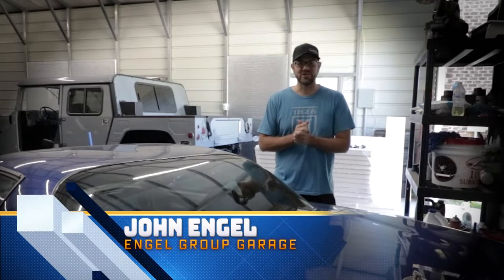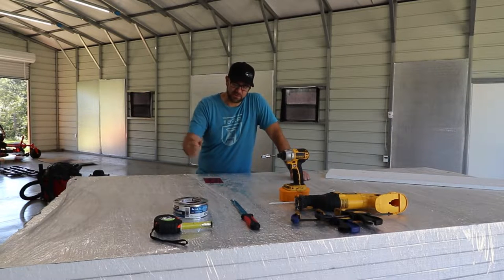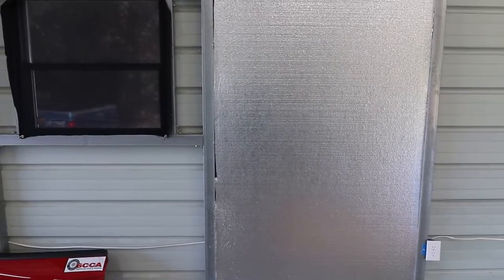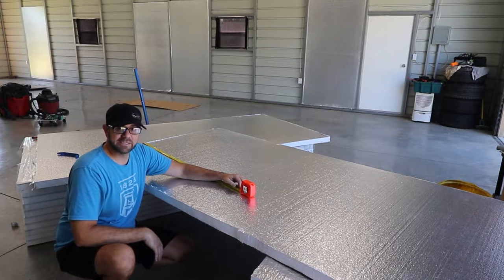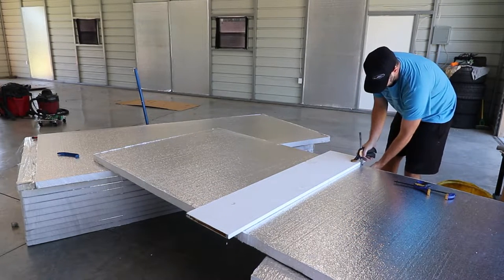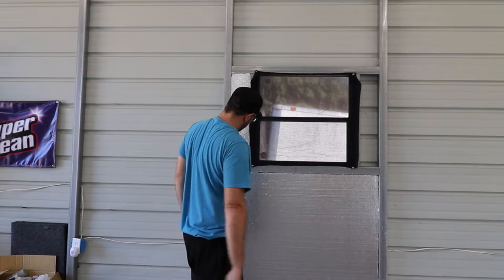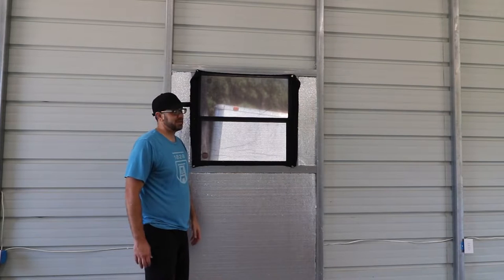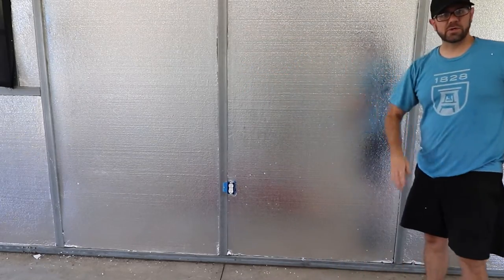Metal Storage Building 2 Inch Foam Board Insulation Install DIY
It's time to insulate the 30X50 metal building. I looked at many options but 2 inch foam boards was the best bang for the buck.

Foam Knife
Insulation Tape